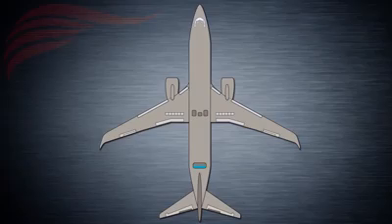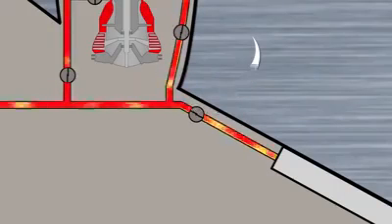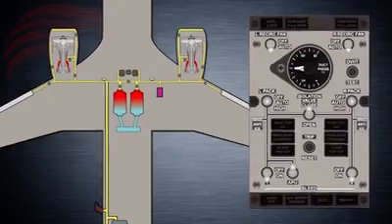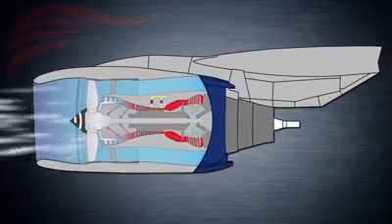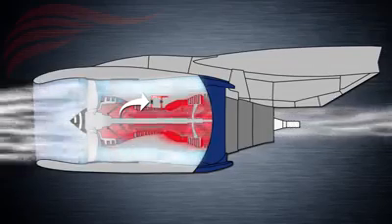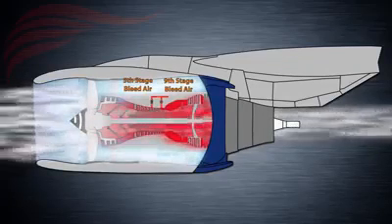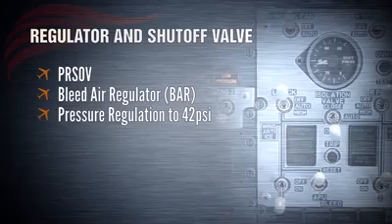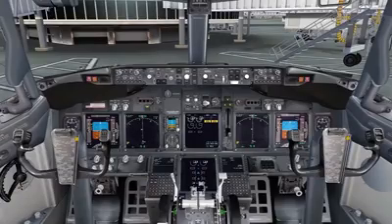شرح مبسط لـ Bleed Air لطائرة B737